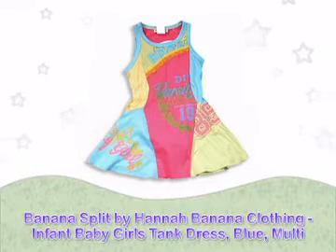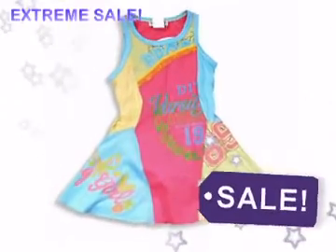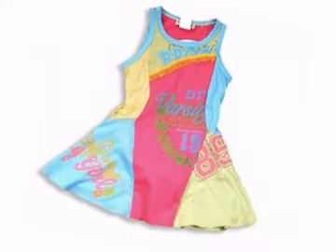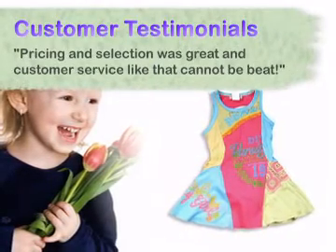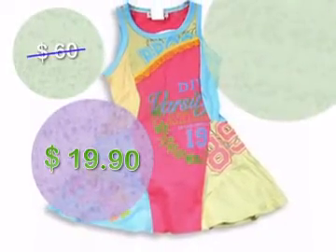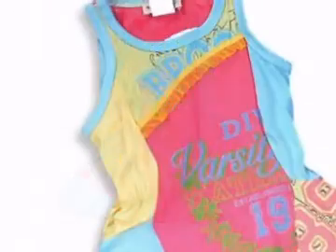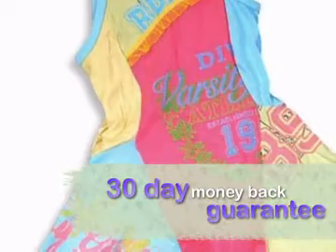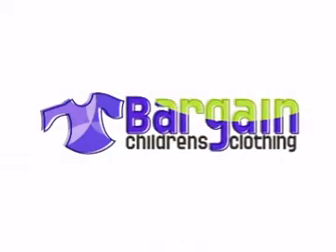Banana Split by Hannah Banana Clothing - Infant Baby Girls T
This Banana Split by Hannah Banana Clothing - Infant Baby Girls Tank Dress, Blue, Multi is brought to you by Bargainchildrensclothing.com - Save 20-85% on your favorite  children's clothing, toddler clothing and baby clothes.